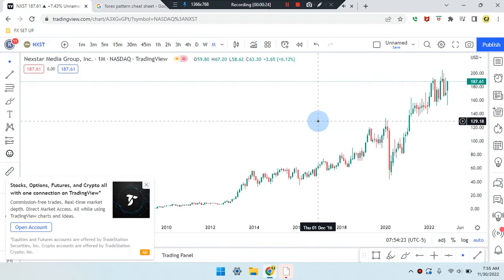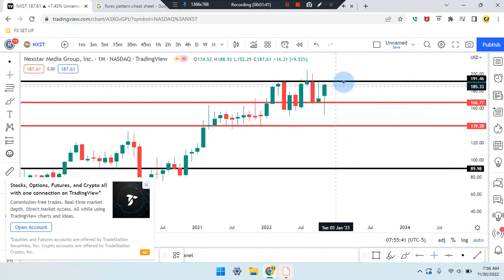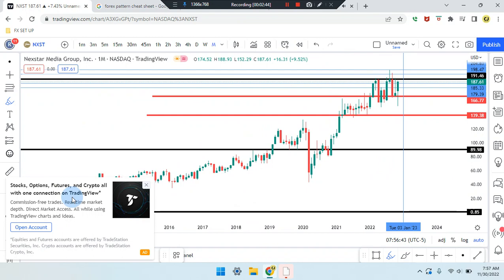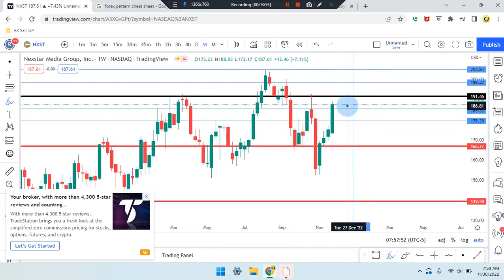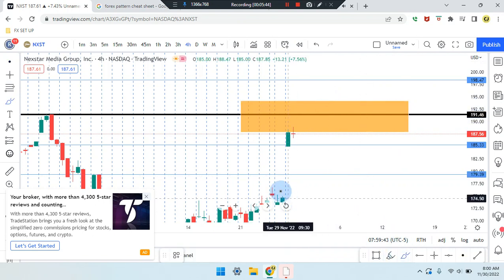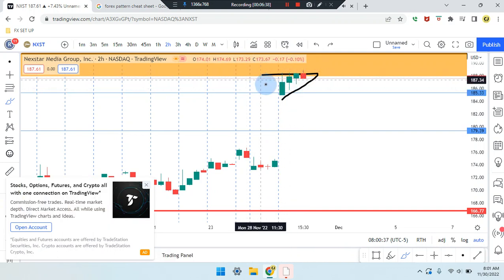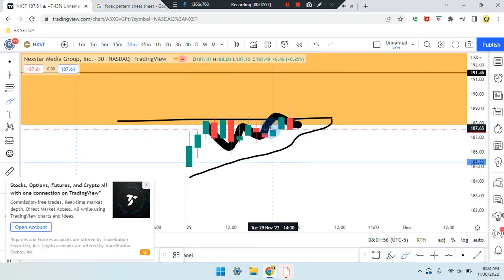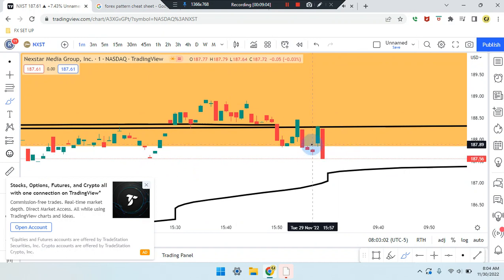Cam Jones FX DAILY ANALYSIS 525 (NXST)(STOCK)(Nexstar.Media.Group)